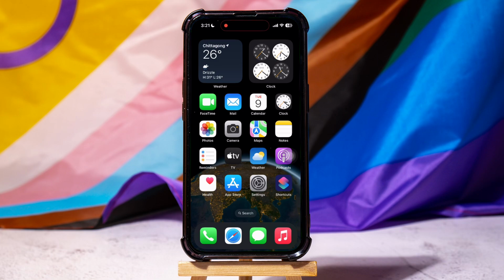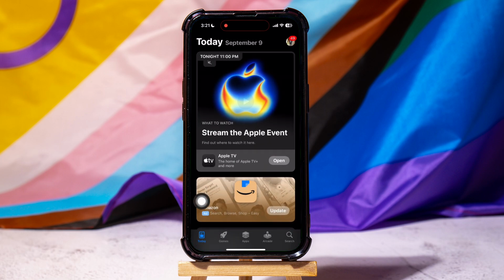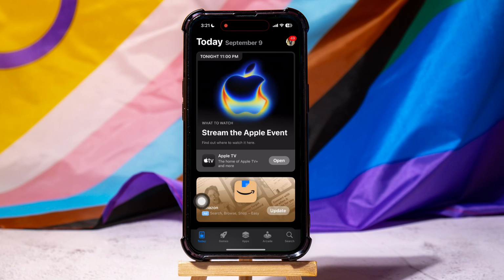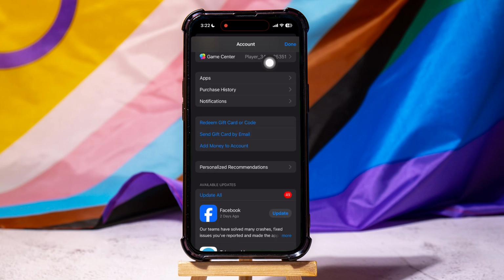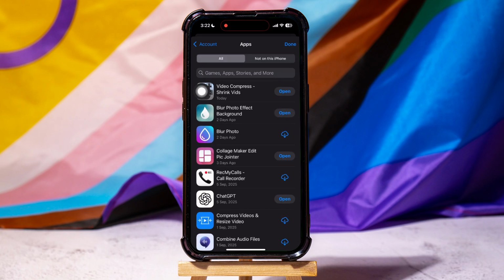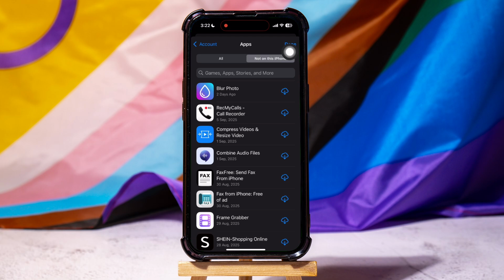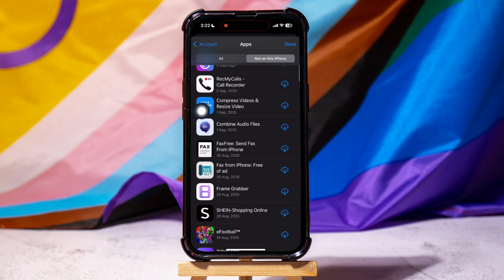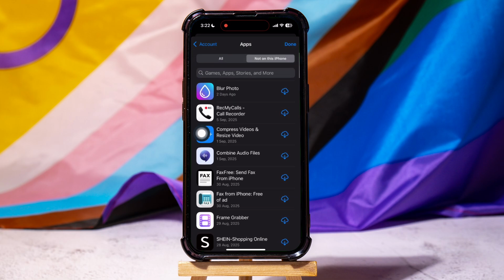How To Check Recently Deleted Apps On iPhone 2026 (Step-By-Step Tutorial)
Here's how you can easily find and check recently deleted apps on your iPhone, even if you can't remember what you removed. We'll go step by step through the App Store's purchase history to show you every app you've downloaded and deleted from your device. You'll learn how to navigate to your account settings, view your complete app download history, and identify which apps are no longer installed on your phone. This straightforward method works on any iPhone running iOS and helps you recover apps you might have accidentally deleted or simply want to reinstall. Whether you're trying to remember a game you removed last week or need to find a productivity app from months ago, this tutorial will walk you through the entire process using the built-in App Store features.